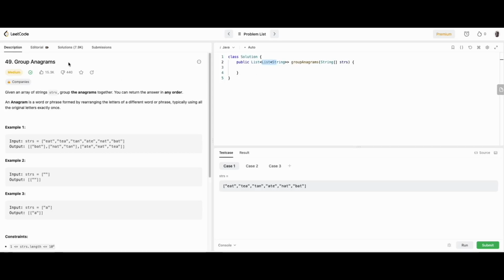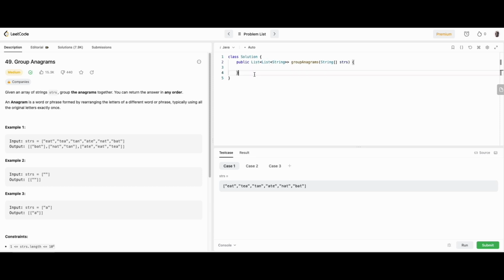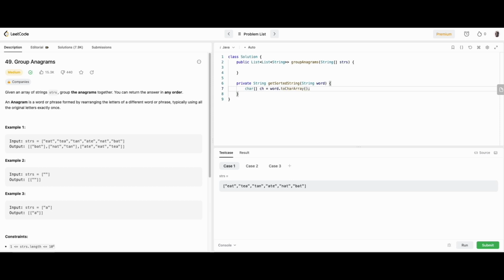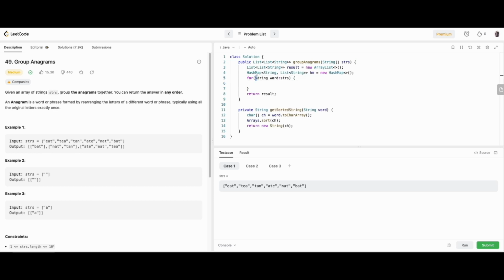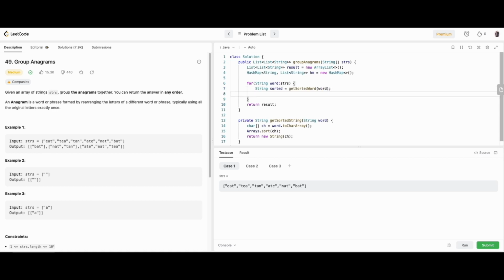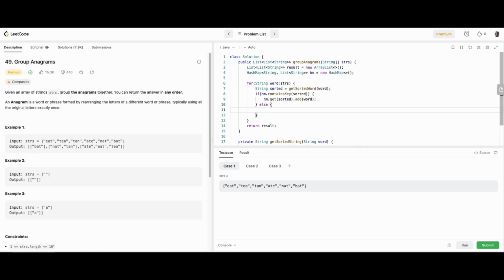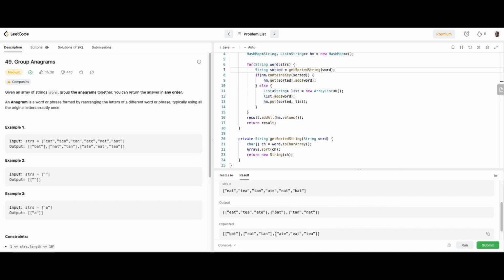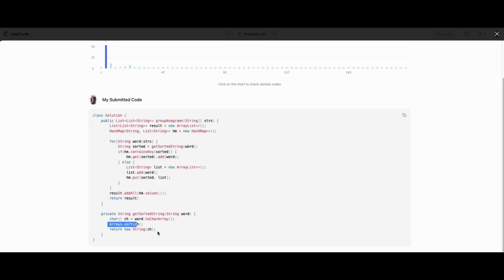Amazon Programming Interview Question | Group Anagrams | Java | O(n*k(log k)) Solution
Amazon Coding interview Question. This problem is solved using String sorting and HashMap